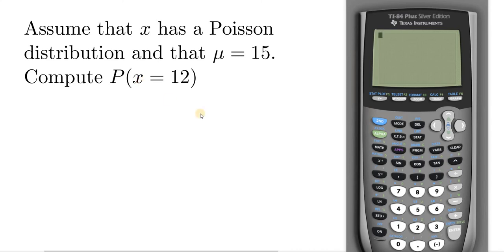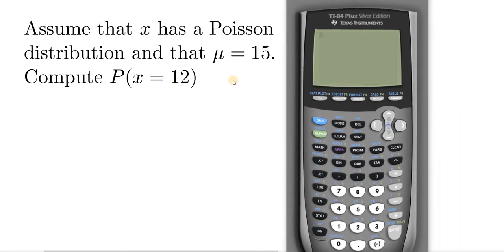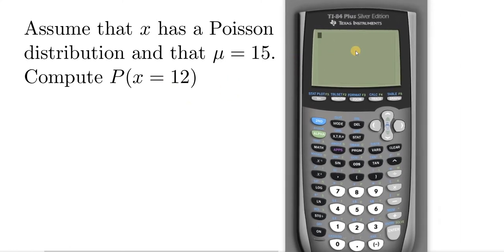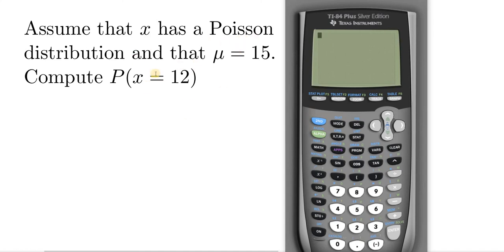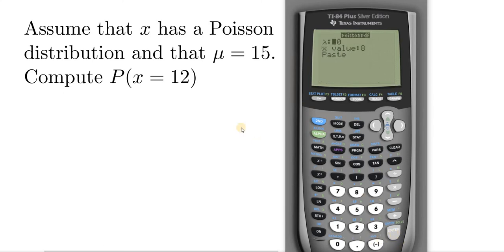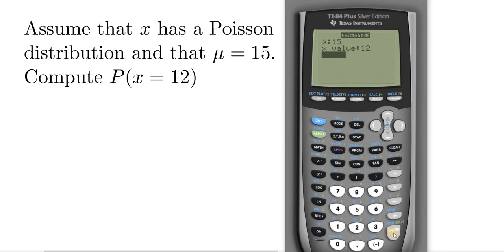How to use the Poisson PDF Command in the TI 84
In this video I will show you How to use the Poisson PDF Command in the TI 84. I hope this video is helpful.